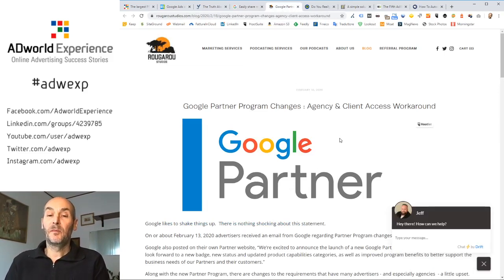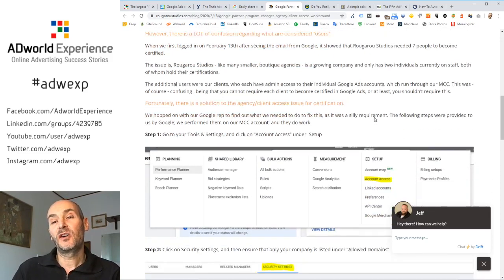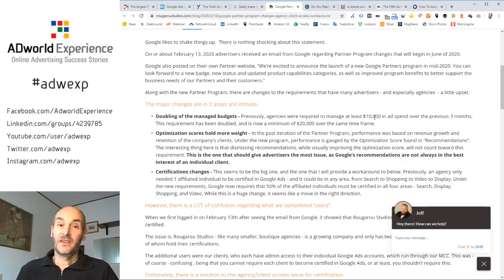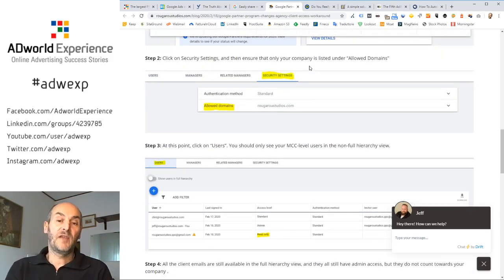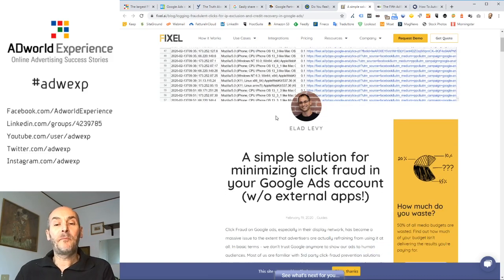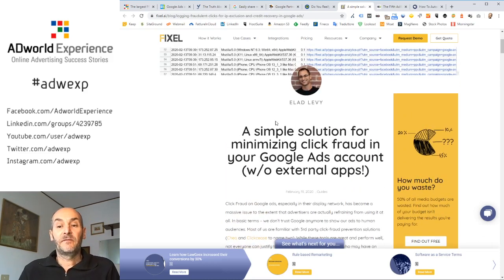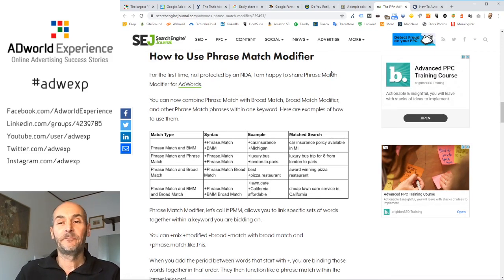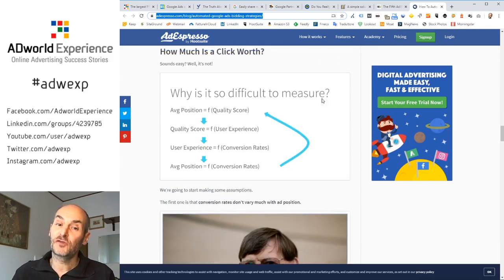PPC World News Live Stream #62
The top international PPC & CRO news from February 14 to 28, 2020 commented by the founder of ADworld Experience with Depesh Mandalia, one of the most renowned Facebook marketers in the World.

Ciaoo e...
May the ROI be with you ;-)